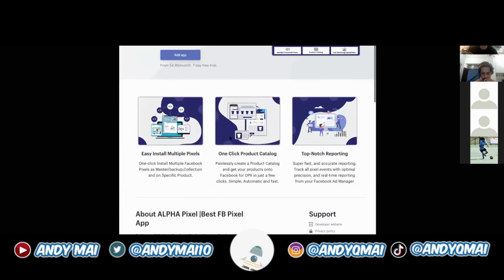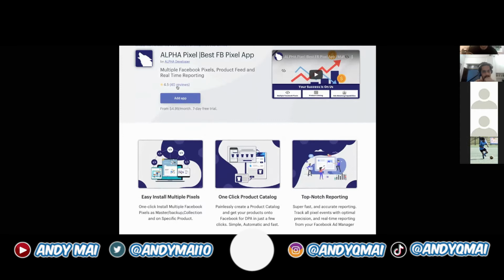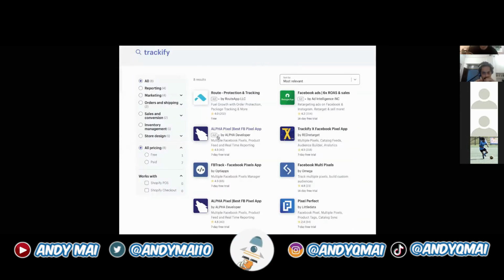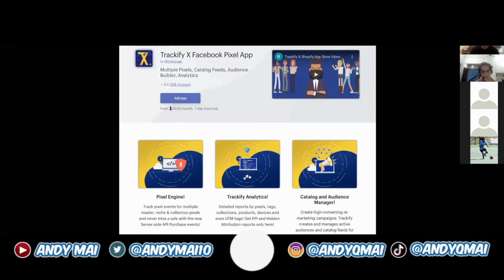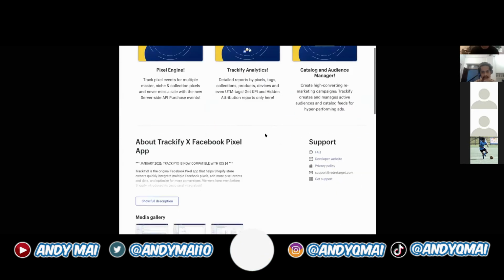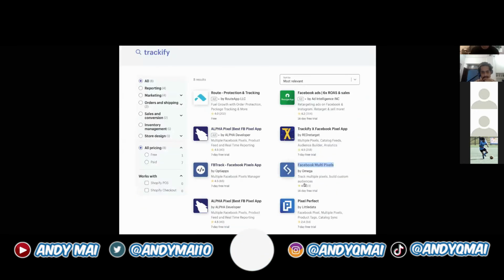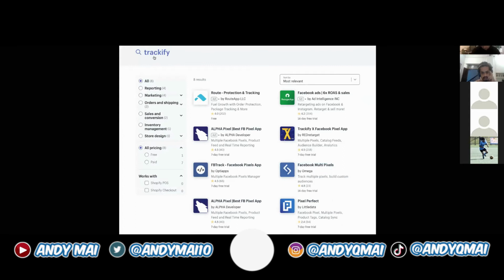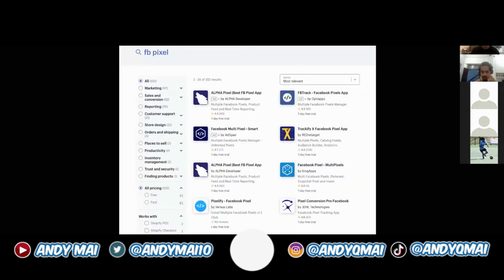Andy talks about consistency on AD SETS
Remember I've thought you how to device ad sets and how to manage them? Well today, let us address a bigger elephant in the room when it comes to ad sets--establishing consistency. How do you make most of your ad sets? How can you maintain its performance?

Hit on the video now!

Answering ALL Questions, Mentorship Requests, Video Requests, Help
- @andyqmai (instagram)